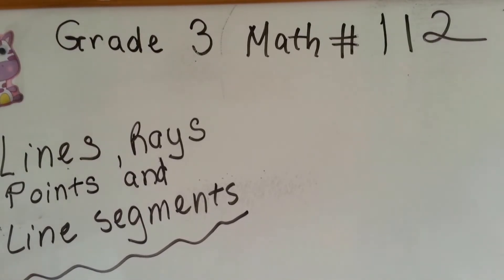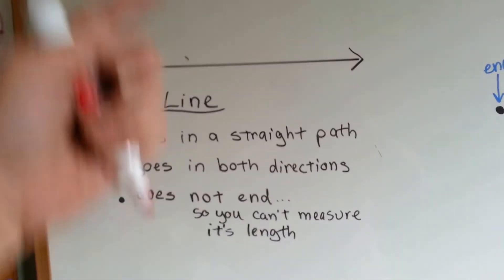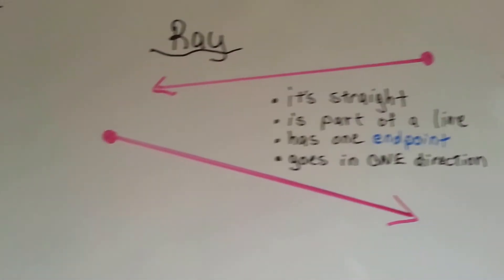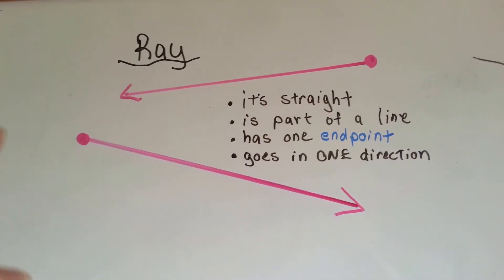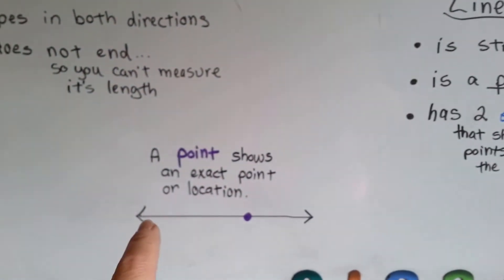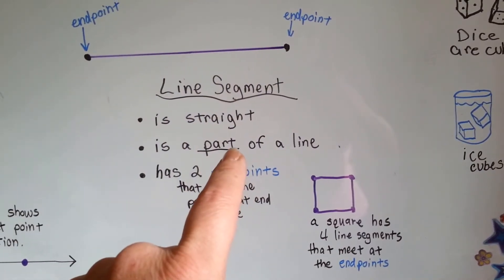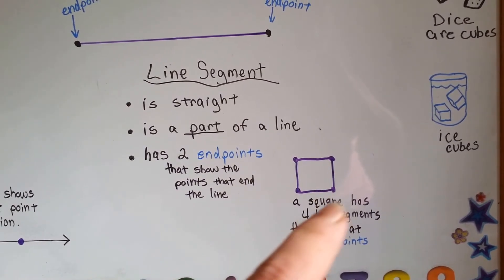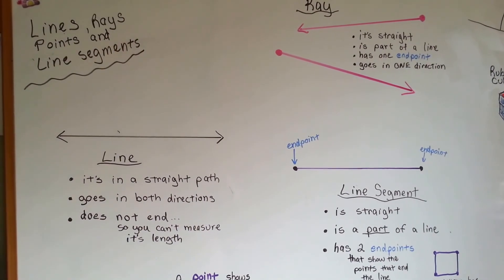Grade 3 Math #12.4a, Lines, Rays, Points, Line Segments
An explanation of lines, rays, points, and line segments. A very important video to introduce basic geometry to children. #112